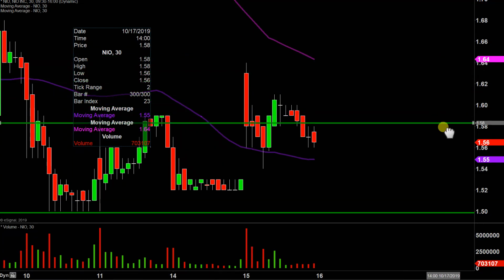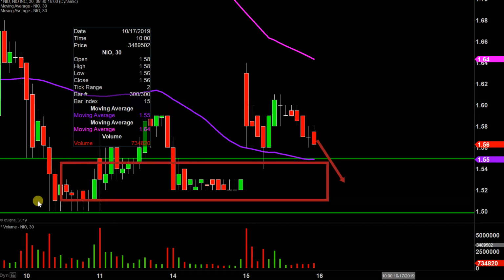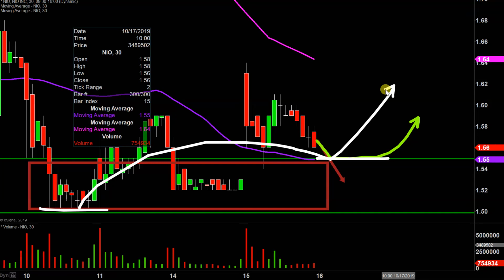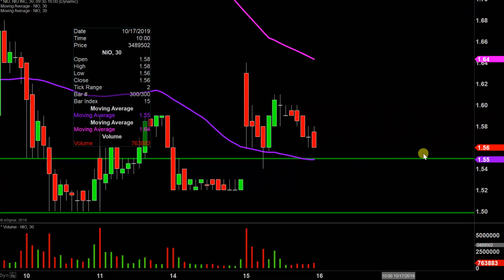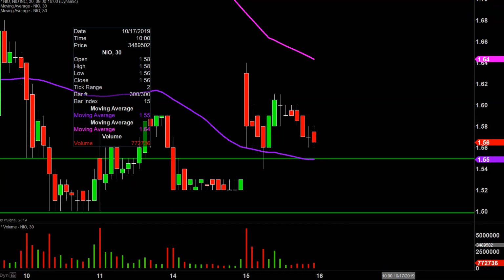NIO Inc. - NIO Stock Chart Technical Analysis for 10-15-2019